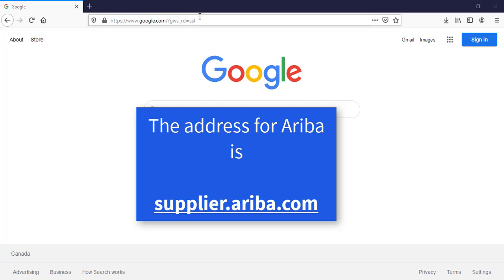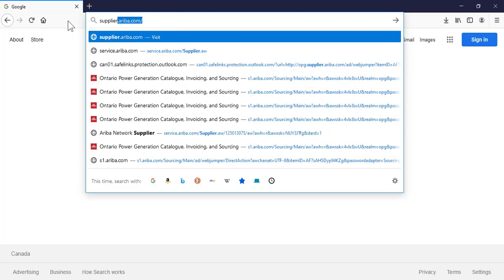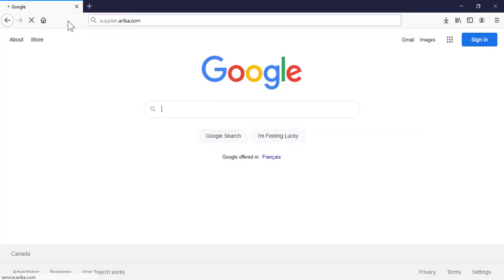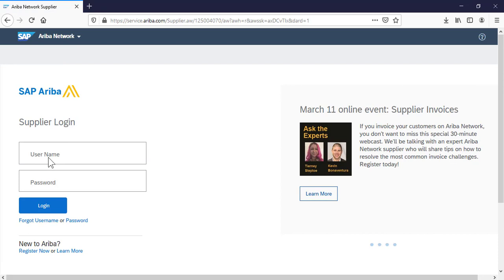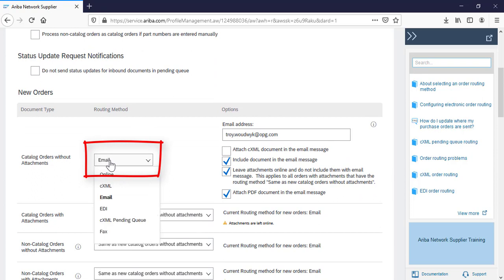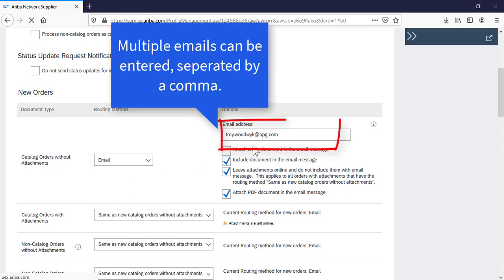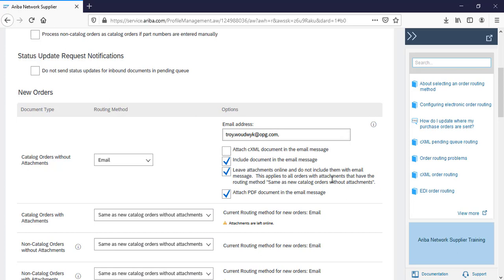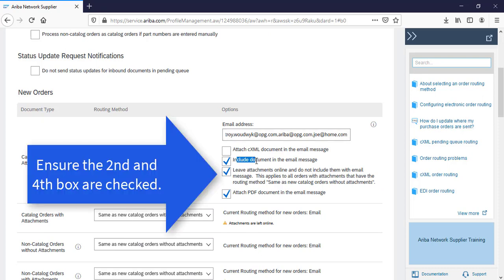Setup Email Notifications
This process outlines how to setup your Ariba account to notify users by email when Purchase Orders are sent to your Ariba Account.